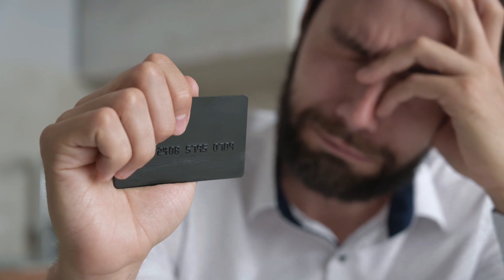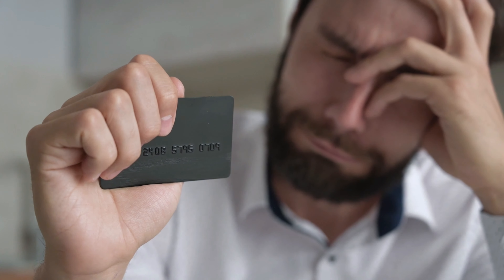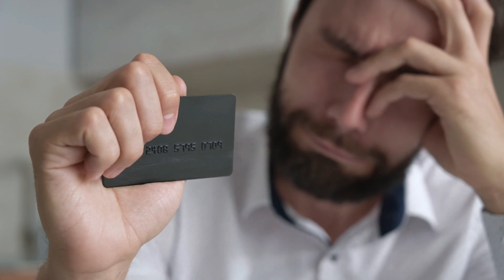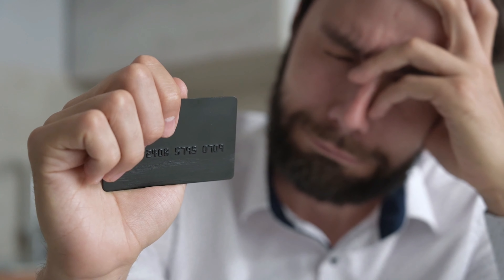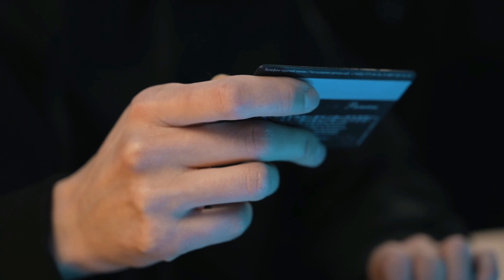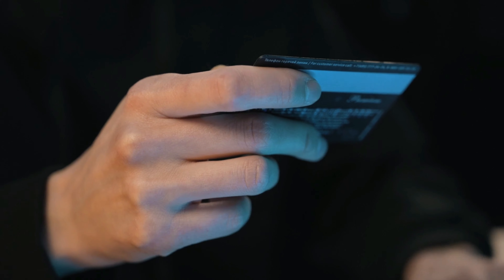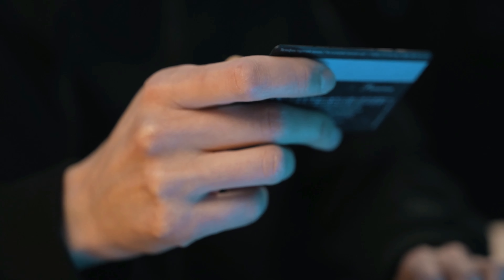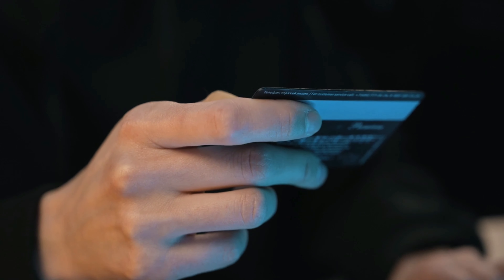How Does a Personal Loan Work? How Personal Loans Work? Types of Personal Loans